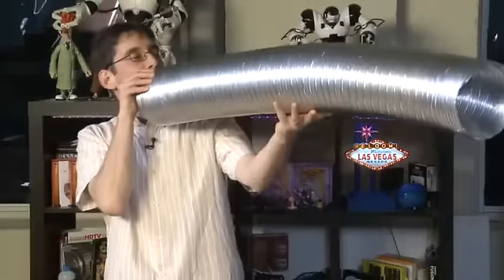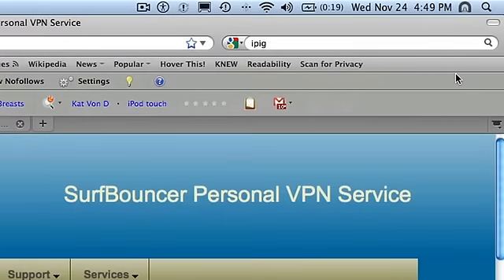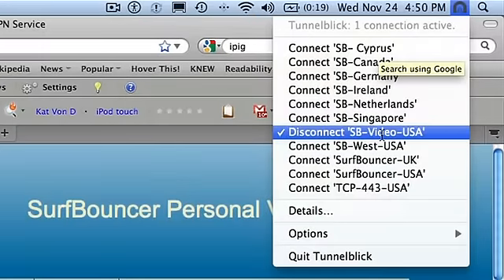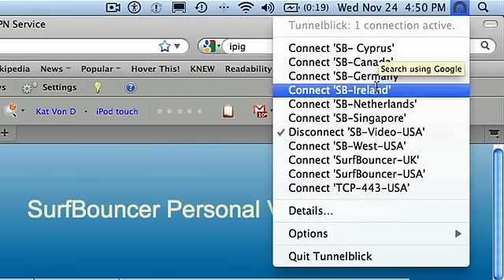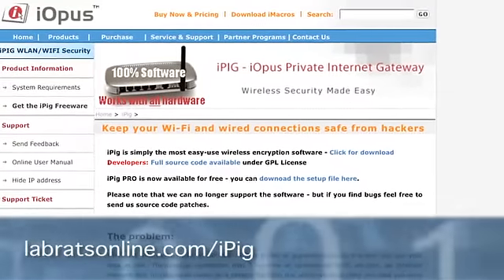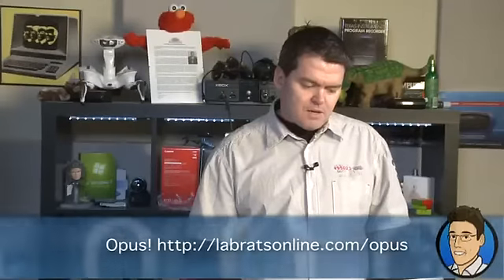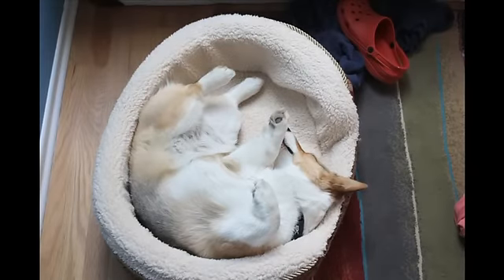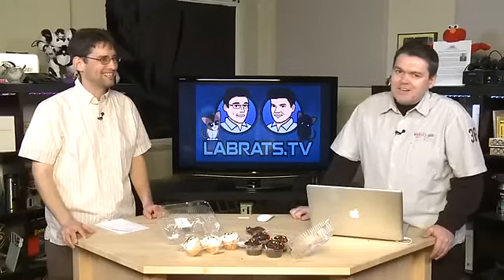VPN Demystified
What do cupcakes and dryer vent tubing have to do with Virtual Private Networking? Andy and Sean explain all in this episode of Lab Rats, and show not only how VPN can keep you safe online, but can also give you access to things on the web that may normally be blocked in your country @ butterscotch.com